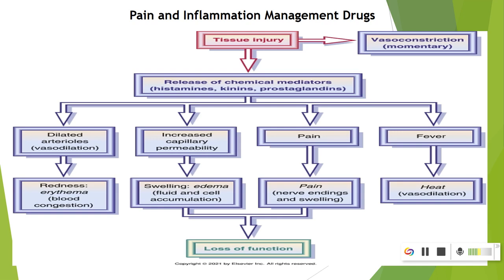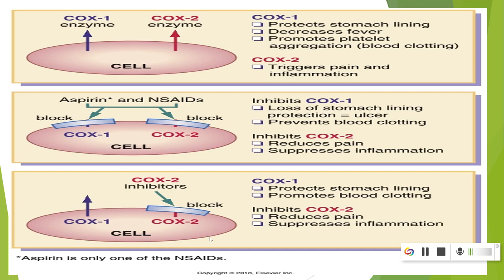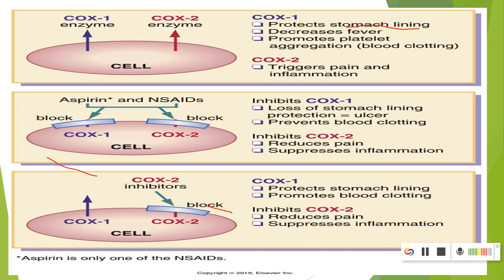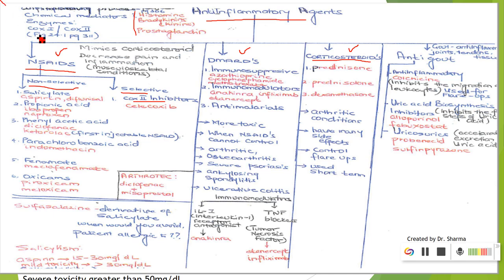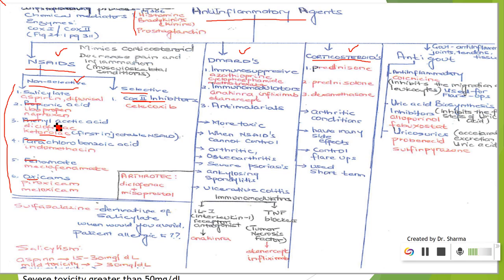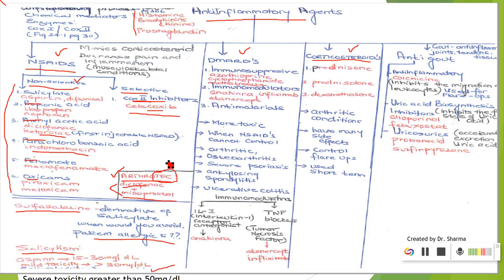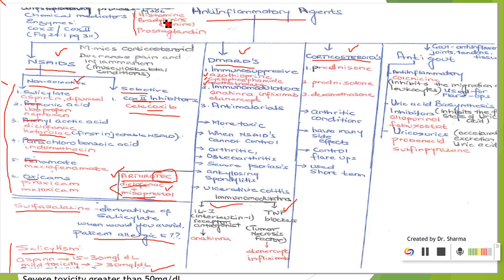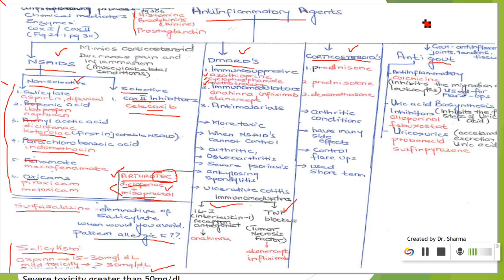AntiInflamatory Drug Chart